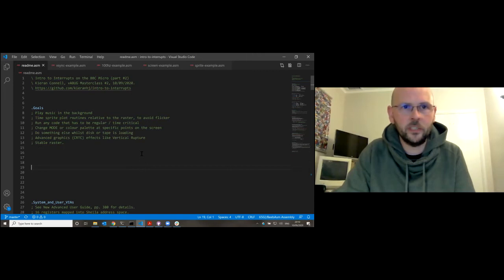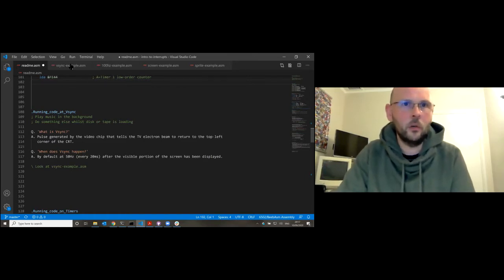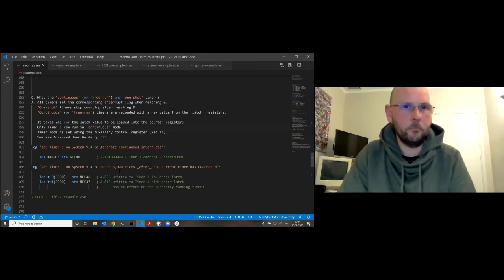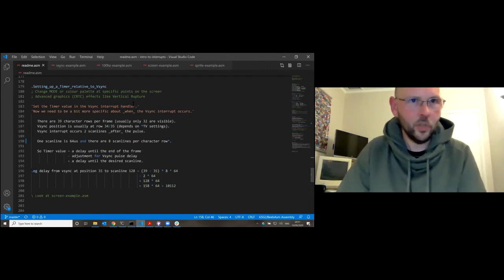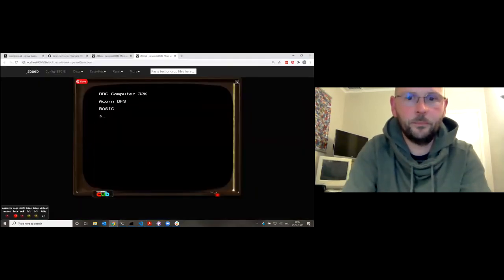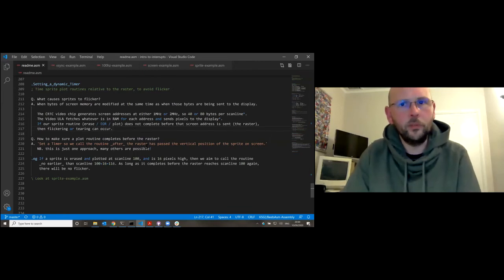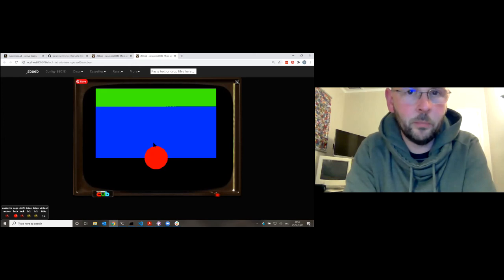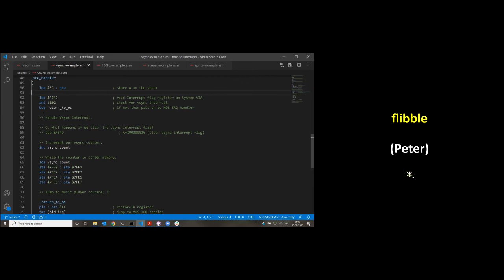Acorn Masterclass: An Introduction to Interrupts on the BBC Micro – Part 2 (Kieran Connell)